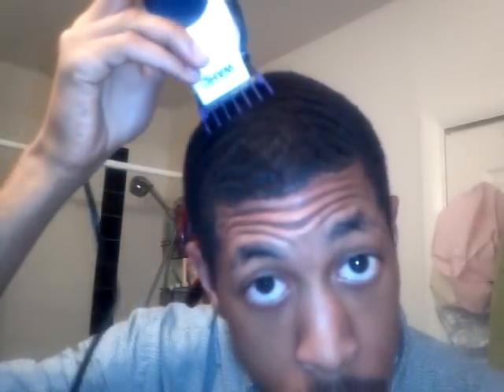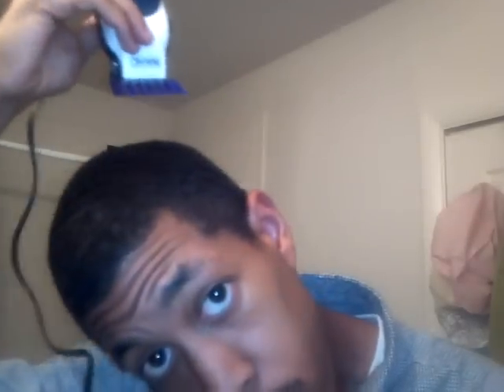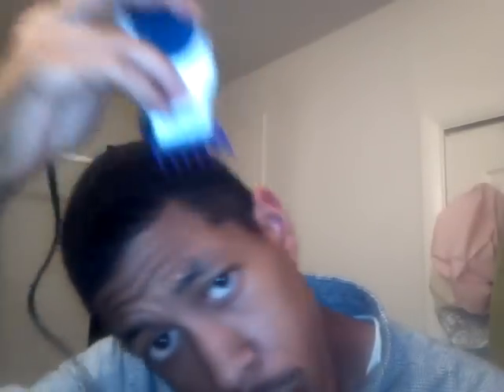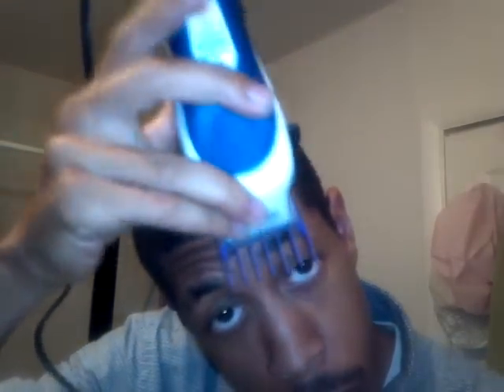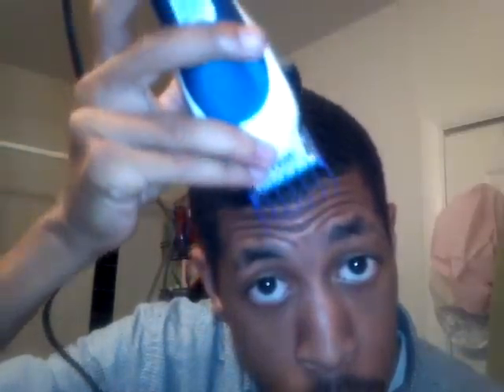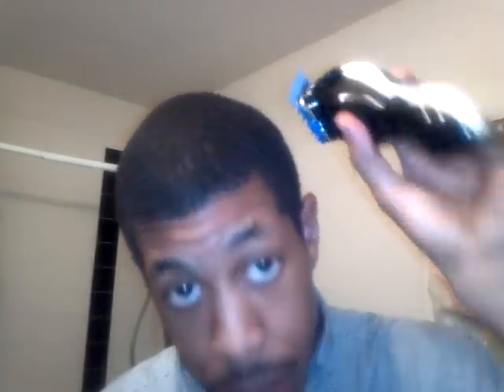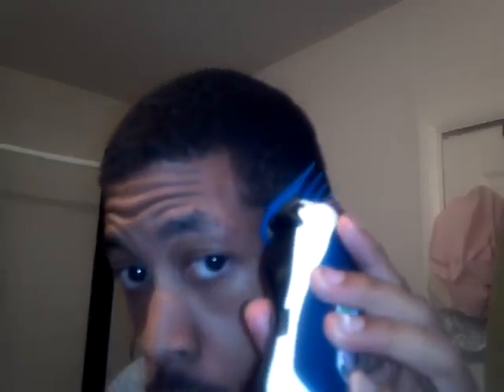A Hairstyle that Turned into My Lifestyle episode 3.5 bonus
a little bonus since it took all day friday for episode 3 to upload demo on how to become self barber with wahl color guard clippers found at walmart and target stores for $21 very good investment you will be saving 1000 dollars a year